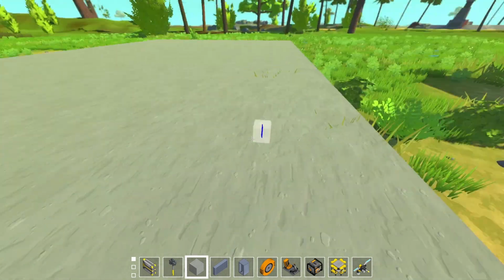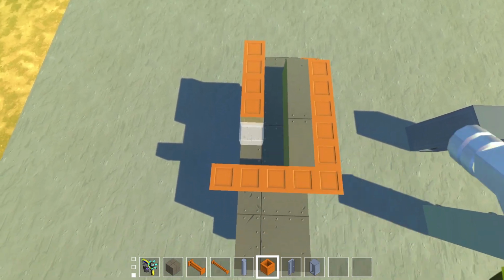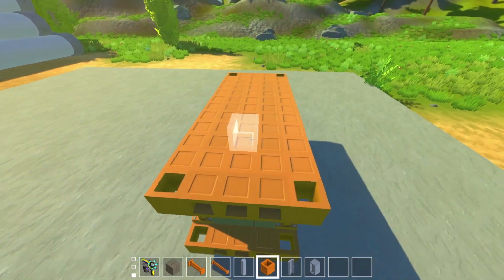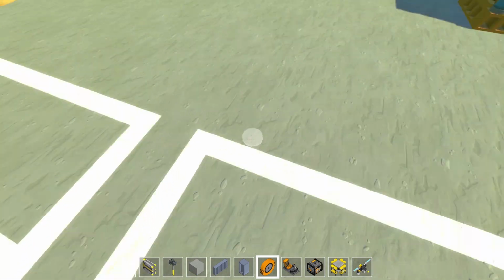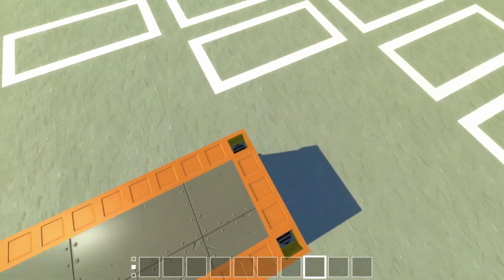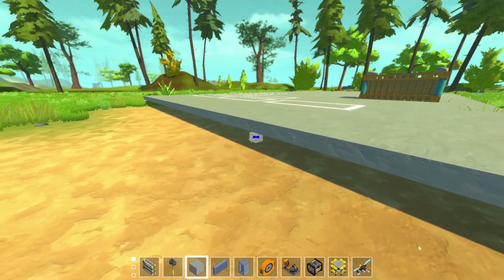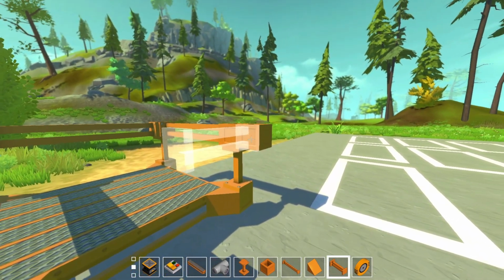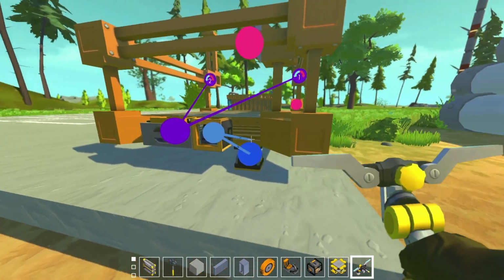TINY CONTAINERS & ELEVATOR - Scrap Mechanic Piston Builds - Let's Play Scrap Mechanic Gameplay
Welcome to the Scrap Mechanic piston update! Now that we have pistons in Scrap Mechanic it's time to make some heavy-duty machinery! Let's Play Scrap Mechanic!

Let’s pop the hood and see what’s on offer right now:

    Creative Mode!

    Gender!

    Interactive Parts!

    Handbook!

    Connect Tool!

    Lift!

    Sledgehammer!